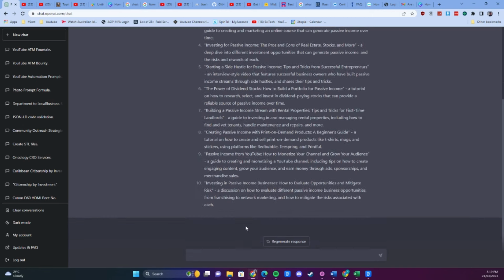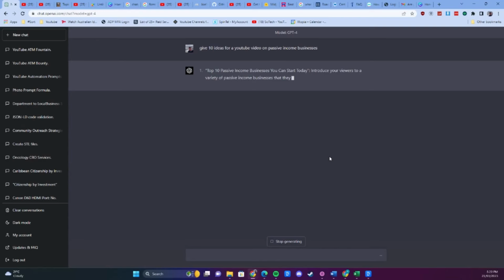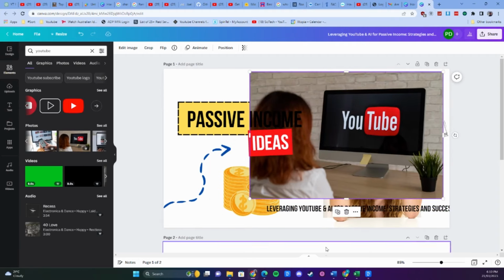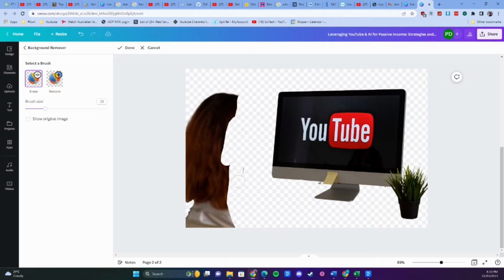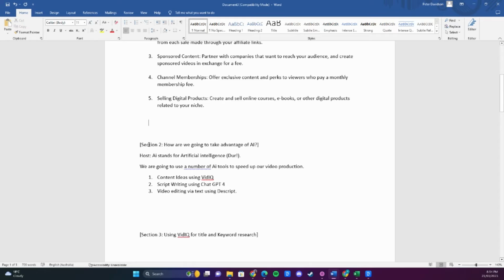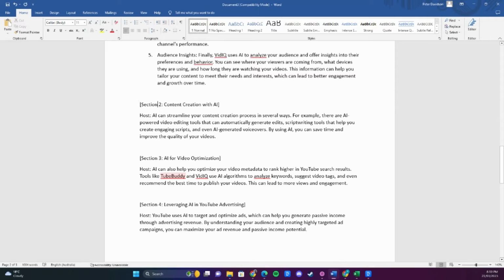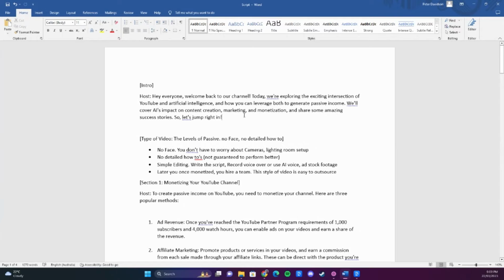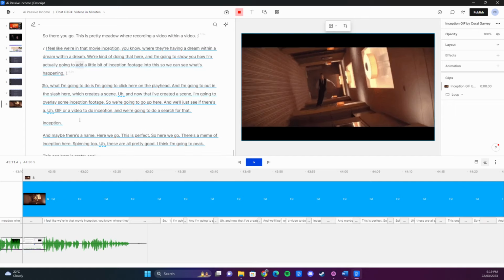Unlock the Secret to Quickly Create Stunning Videos With Ai & Chat GPT4!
🔥 Get ready to supercharge your video creation process with the power of AI! In this video, we reveal the SECRET to creating stunning content faster than ever using Chat GPT-4, Canva, Descript video editor, and VidIQ! 🔥

🤖 Chat GPT-4: Struggling with scriptwriting or generating engaging video ideas? Chat GPT-4, OpenAI's cutting-edge AI language model, eliminates writer's block by generating captivating scripts and content ideas in a flash. Watch us unleash its full potential! 🧠

🎨 Canva: Elevate your visuals with Canva, your secret weapon for creating eye-catching graphics and animations. We'll walk you through the platform's best features and share expert tips to help you design visuals that keep viewers hooked! 🌟

🎬 Descript video editor: Experience the future of video editing with Descript! This AI-powered video editor streamlines your workflow and saves you valuable time. We'll show you how to use its intuitive interface and innovative features like auto-transcription, voice cloning, and more! 🌐

📊 VidIQ: Want to optimize your videos for maximum reach and impact? VidIQ is the AI tool you need! We'll demonstrate how to use VidIQ's powerful analytics and SEO features to boost your video's performance and skyrocket your channel's growth. 🚀

No more spending countless hours on video creation! With the combined power of Chat GPT-4, Canva, Descript, and VidIQ, you'll create incredible videos in record time! 😱

00:00 Chat GTP4: Videos in Minutes
00:11 Canva Signup
00:33 Topic Selection
01:22 GPT4 Topic suggestions
02:19 Script Written
04:07 Create Thumbnail
05:23 Thumbnail finished
06:22 Finalise Script
07:27 Explain VidIQ
08:04 Chat Gpt for Content Creation
08:31 Recording into Descript